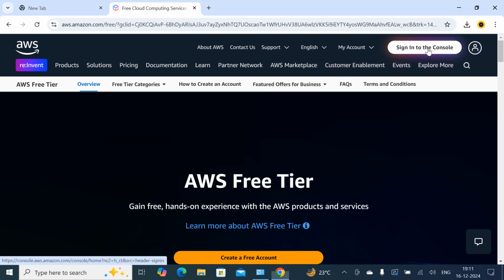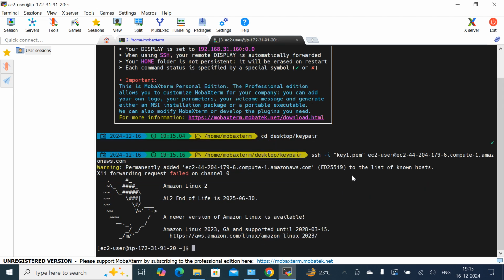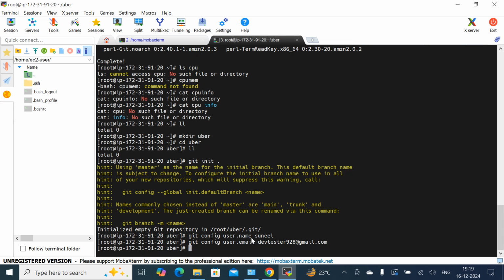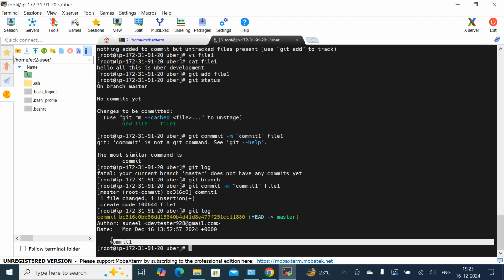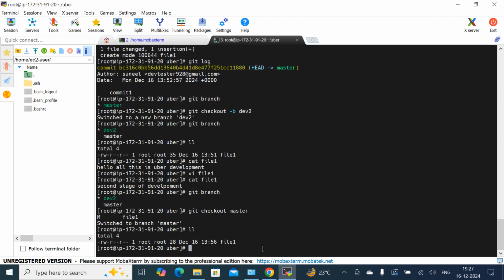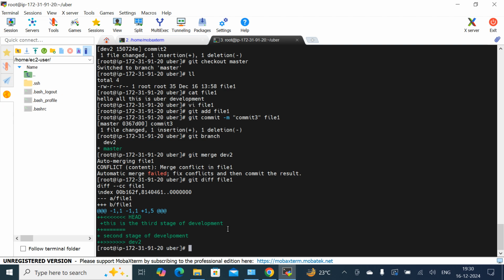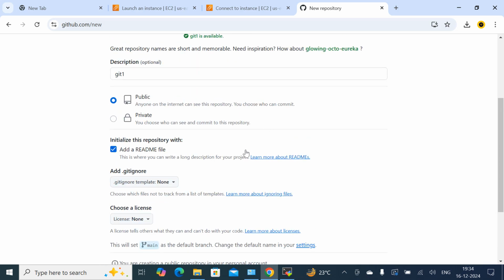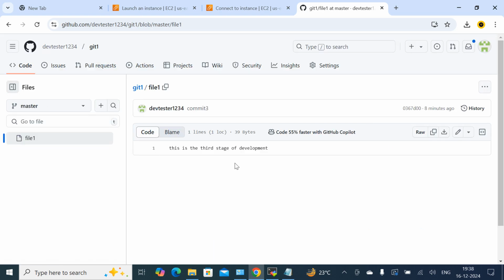AWS Devops | GIT Merge conflict | How to push code into GitHub | Session 8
Welcome to our AWS DevOps tutorial! In this video, we’ll walk you through handling Git merge conflicts and show you how to push code into GitHub, a crucial skill for managing collaborative software development projects.

Whether you're working in AWS or any other development environment, resolving merge conflicts and pushing code changes to GitHub are fundamental tasks in the DevOps lifecycle.

Key Topics Covered:

What is a Git Merge Conflict?

Learn what merge conflicts are, why they occur, and the scenarios in which they can cause issues when multiple developers are working on the same codebase.
How to Resolve Merge Conflicts

Step-by-step guide on how to identify and resolve merge conflicts in Git. We’ll cover how to manually fix conflicting code and how to use Git tools to help with the merge process.
Using Git to Merge Changes

Understand the process of using the git merge command, how conflicts arise during a merge, and tips for smoothly resolving them.
How to Push Code into GitHub

Learn how to commit and push your code to GitHub, covering the git push command, setting up remote repositories, and managing authentication.
Best Practices for Working with Git and GitHub

Discover best practices for using Git in a team environment, including frequent commits, branching strategies, and effective conflict resolution techniques.
Git and AWS DevOps

See how Git and GitHub play a critical role in AWS DevOps workflows, enabling continuous integration (CI) and continuous deployment (CD) through tools like AWS CodePipeline and GitHub Actions.
By the end of this tutorial, you'll be equipped with the skills to manage merge conflicts and push your changes to GitHub, helping streamline your DevOps processes, especially when working in cloud environments like AWS.